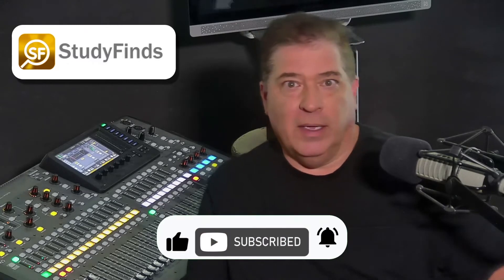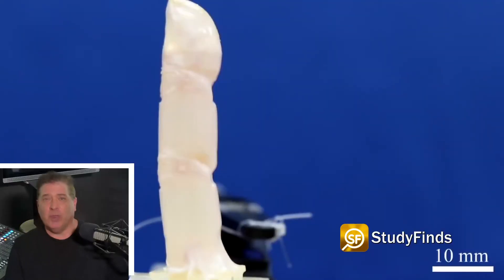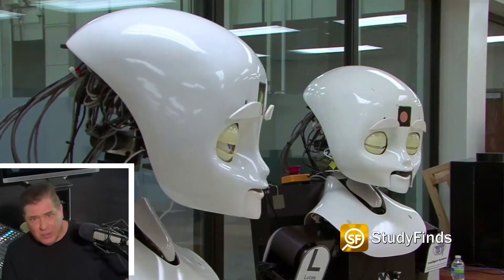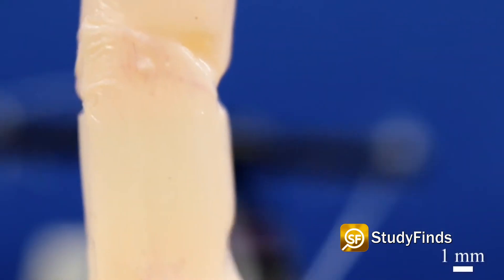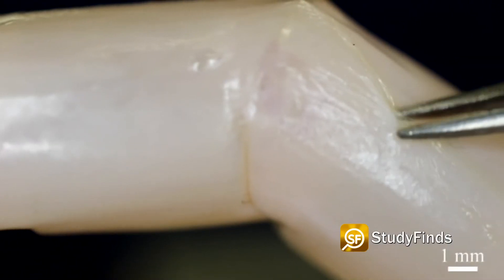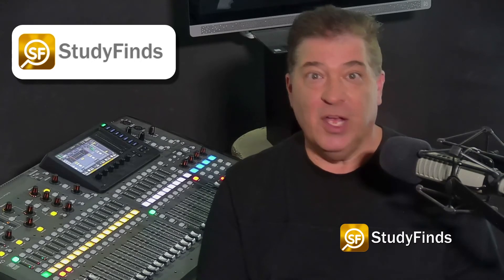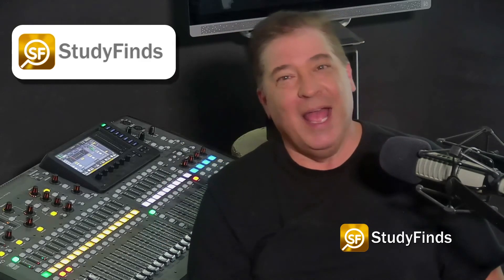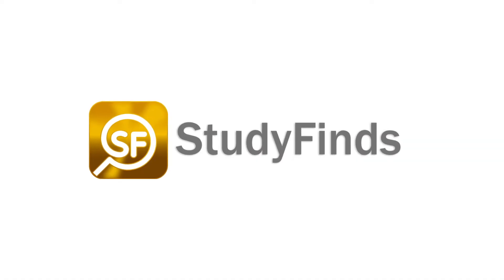Robotic Flesh? Scientists Create Living Skin For Covering Robots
Scientists have created living skin for covering robots...Look out Star Trek's Data! Here we come!

That in a report at Study Finds!

Is it a human or a robot? It may sound like a question from a sci-fi movie, but scientists in Japan have developed a way of covering robots with living, human cells!

Video & Image Credit:
Matter/Kawai et al